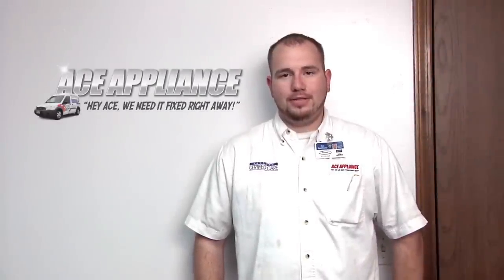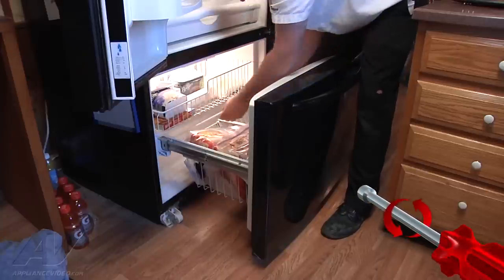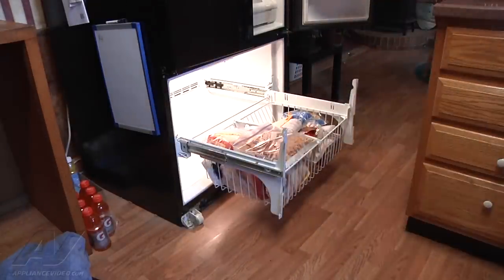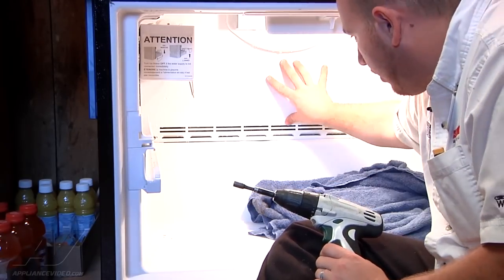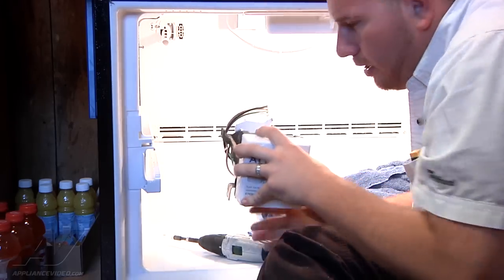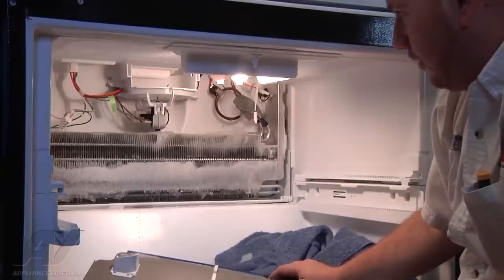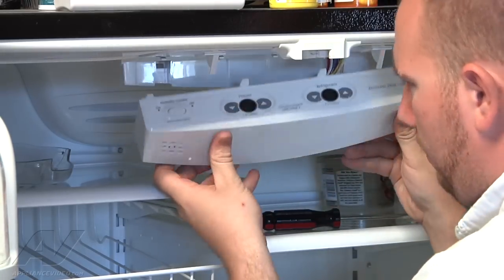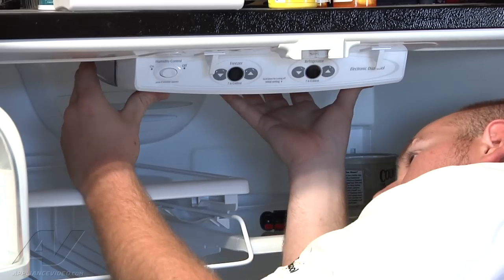Maytag Refrigerator Repair - Not Cooling - Control Board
This video shows you how to Repair a *MFF2558WFB3 Maytag Refrigerator 12784415 Control Board*
*Symptoms may include:* Not Cooling or No air flow in fridge, Frost build up on back panel of freezer, Fan not running